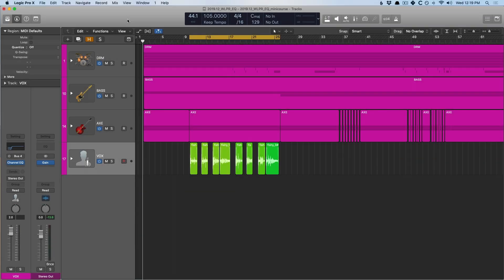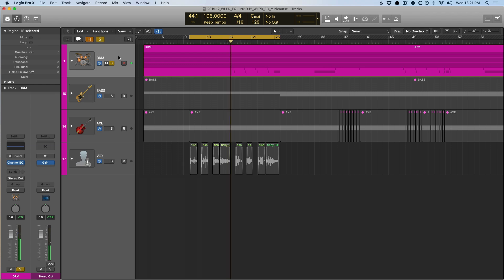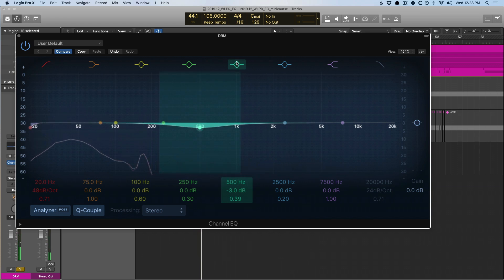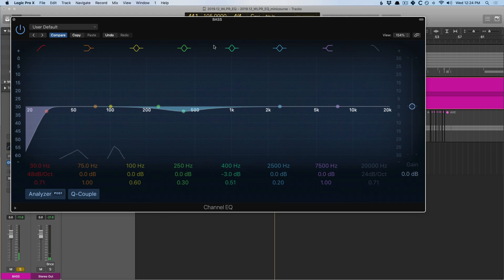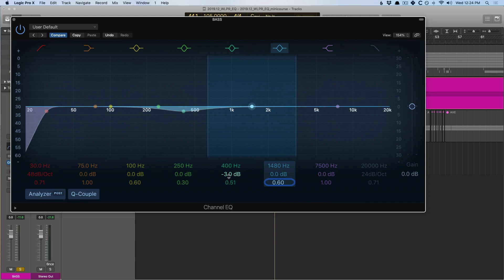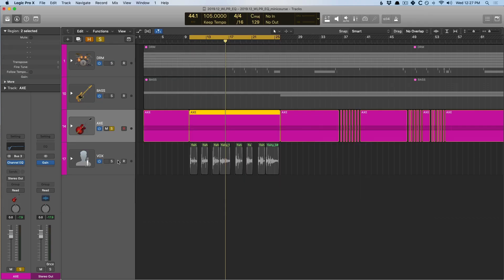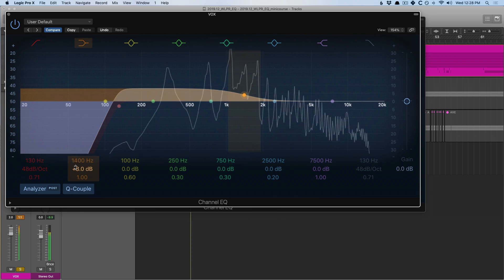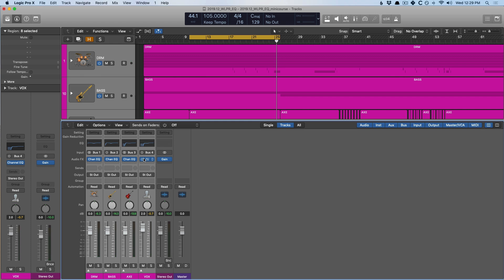5 Days to Better EQing in LPX – Scraping the Mud From Your Mixes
**Enjoy this 5 Days to Better EQing in Logic Pro X series? Never miss a reason Why Logic Pro Rules.

Most mixes tend to suffer from a disproportionate amount of midrange. And there's one specific frequency range in the mids that can use some mud removal.